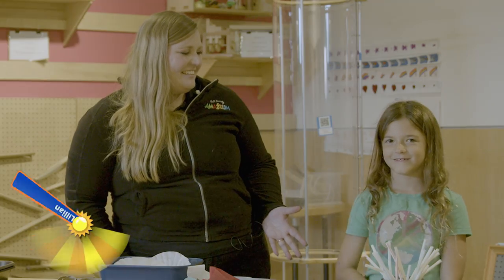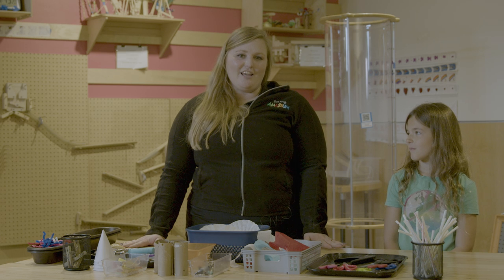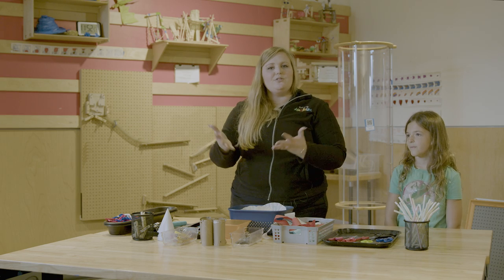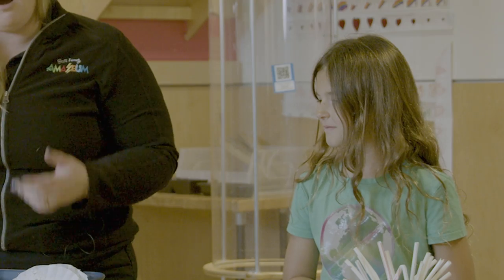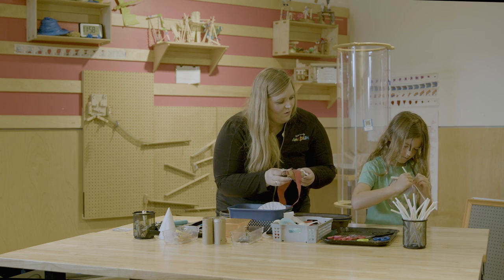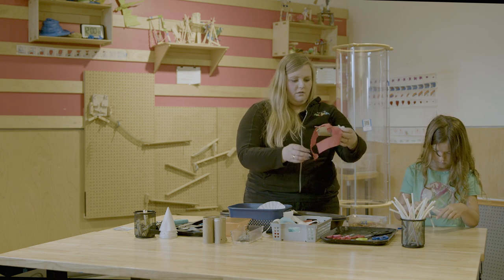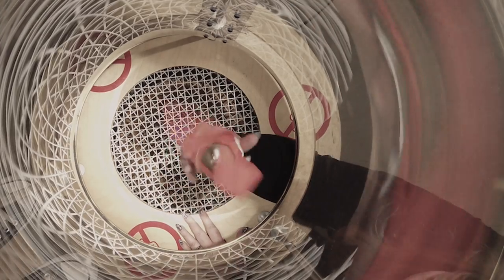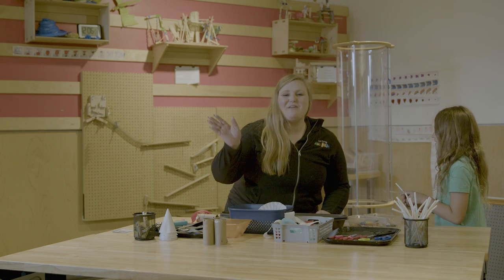"Rise and Shine" Scott Family Amazeum Field Trip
Today, we'll visit the Tinkering Hub at the Scott Family Amazeum in Bentonville, Arkansas. Join Meg and her friend, Lillian, as they craft something that can fly.

A group of all-star Arkansas teachers shares mini-lessons to help kids in kindergarten through 5th grade continue learning between school years. The six-week program airs on Arkansas PBS weekdays beginning Tuesday, July 5, 2022 at 8:30 a.m. and features lessons in literacy, math, science and social studies. The program is available free of charge on television, online and through streaming devices. to receive updates about fresh, local content from The Natural State and the PBS programs you've trusted for decades.